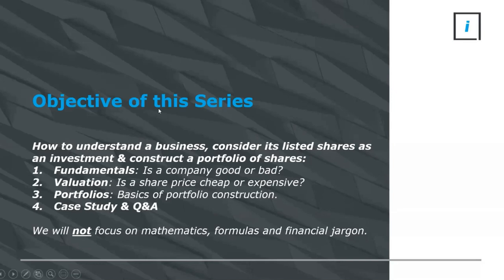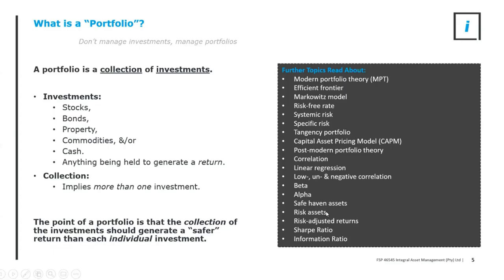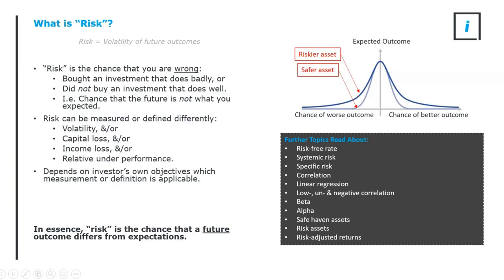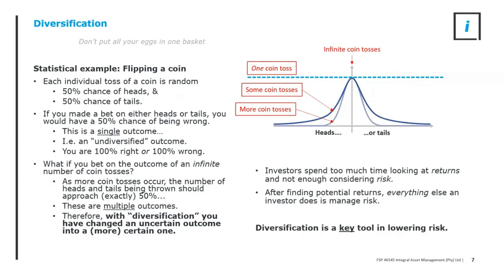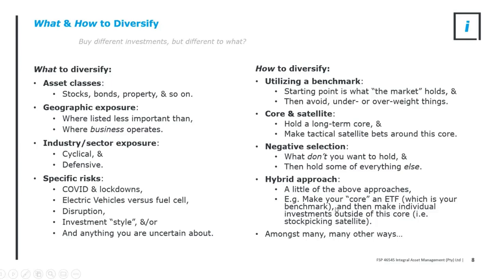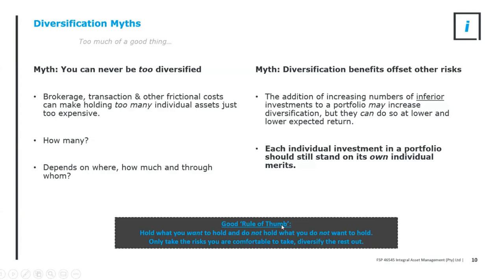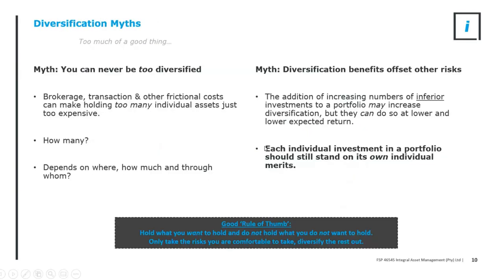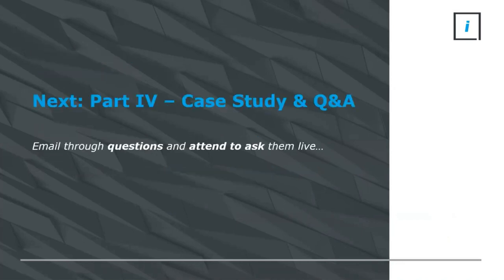Portfolio construction with Keith McLachlan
In this third video of the series with Keith McLachlan from Integral Asset Management, he takes us through the process of putting together a portfolio of shares. Managing the different risks of each stock while aiming for solid performance.